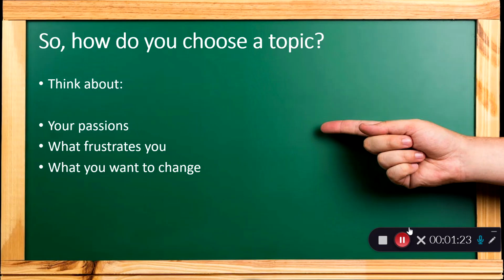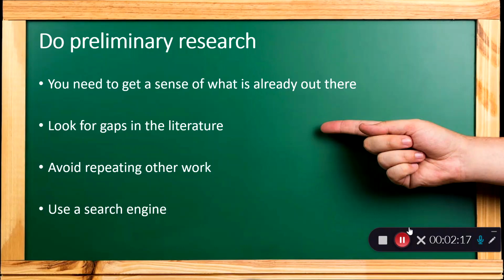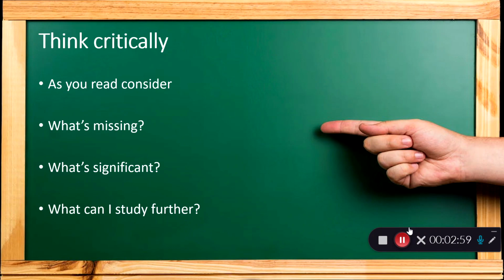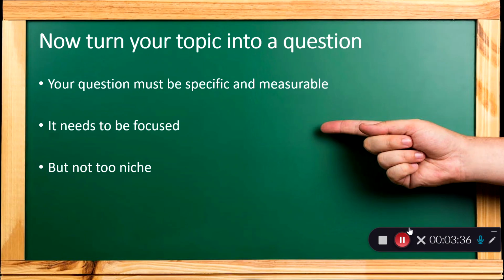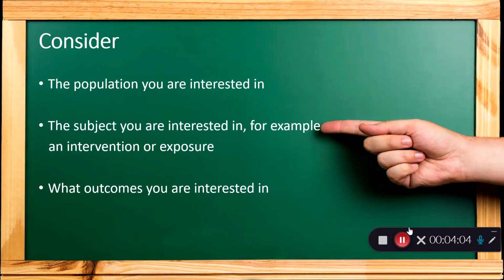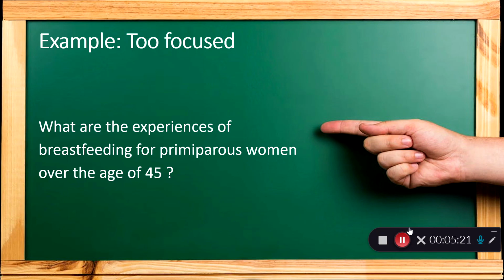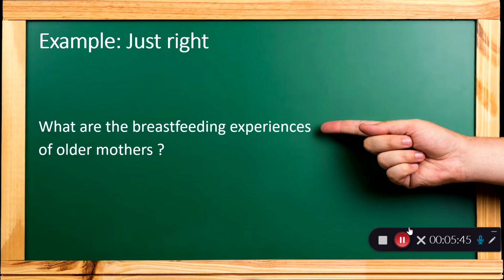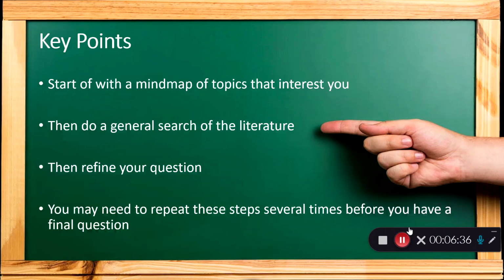How to develop a research question: step by step!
This video covers how to choose a research topic and turn that topic into a research question.